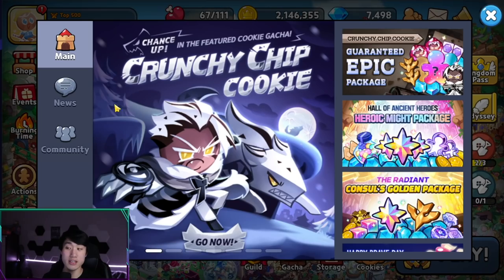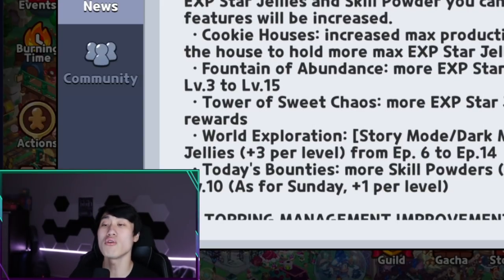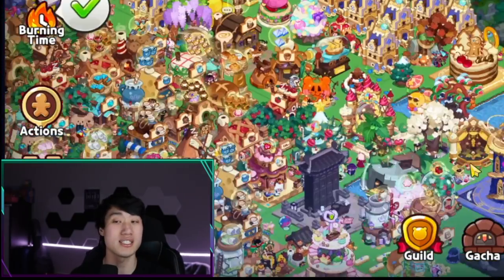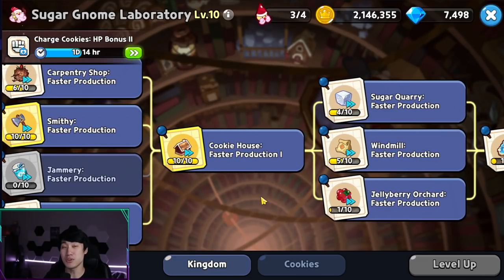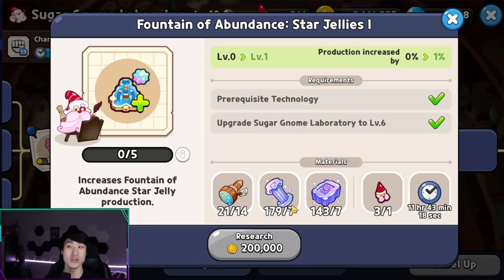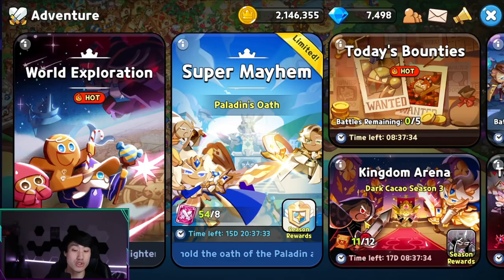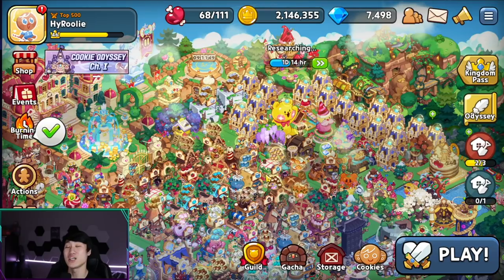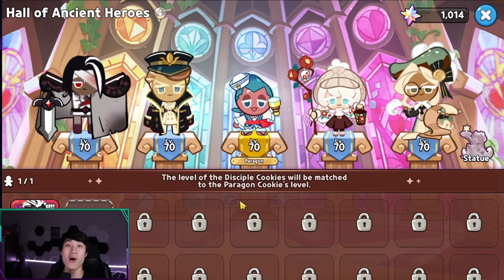Start Upgrading These if You Haven’t!(Tips) | Cookie Run Kingdom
Hey guys! It's HyRoolLegend coming at you guys with another video of Cookie Run Kingdom. The new update is out and the new features (Hall of Ancient Heroes and Statue of Heroic Radiance) are available to be built as well. Because of these new features the technologies have become so much more important, especially on the kingdom side of it. Watch the entire video to see why its so important and to take advantage of all the new buffs that the game has added!